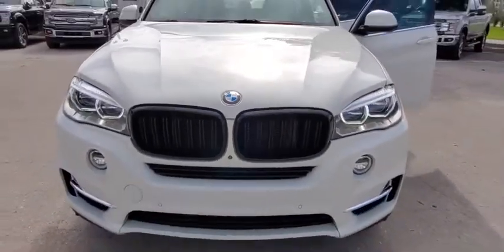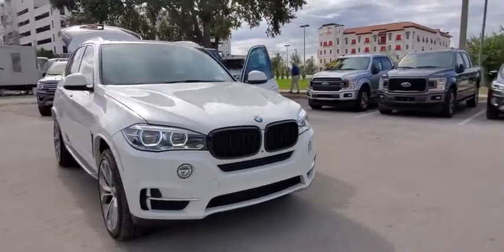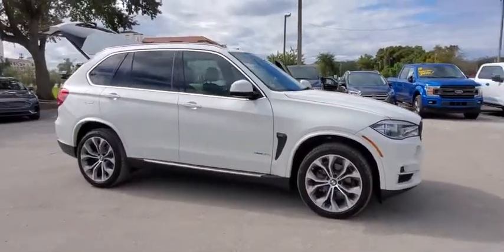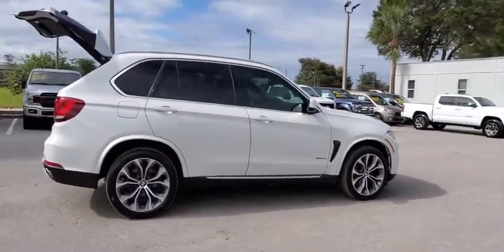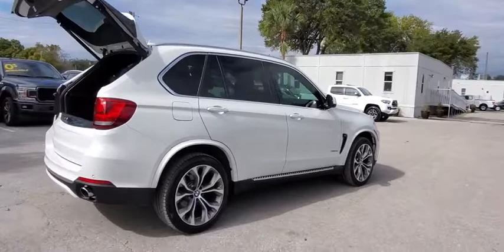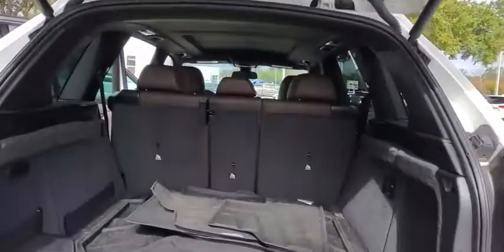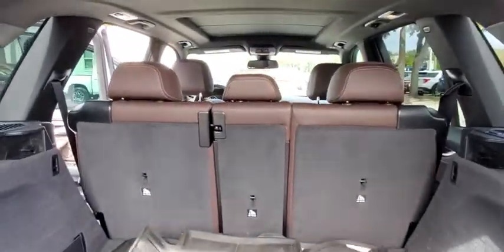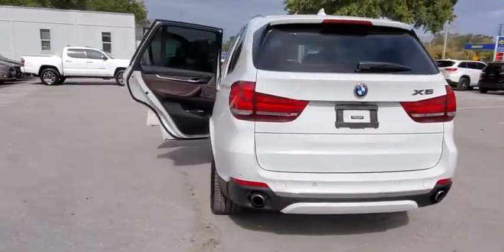2017 BMW X5 Maitland, Winter Park, Orlando, Altamonte Springs, Sanford, FL FTV80160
Alpine White Used 2017 BMW X5 available in Maitland, Florida at Peacock Ford. Servicing the Winter Park, Orlando, Altamonte Springs, Sanford, FL area.

Peacock Ford
1875 S Orlando Ave